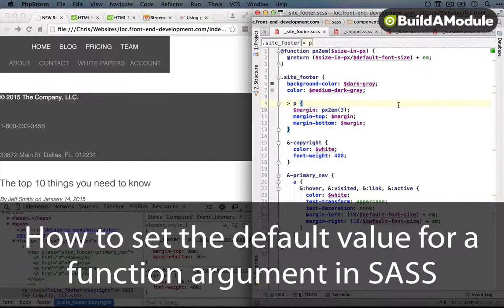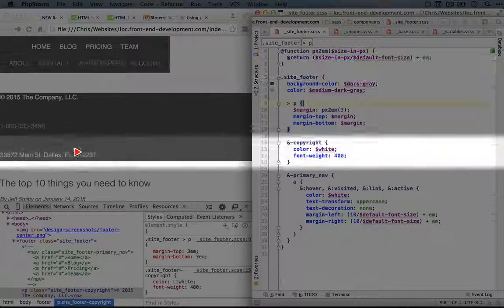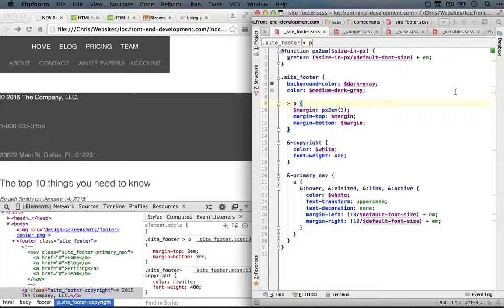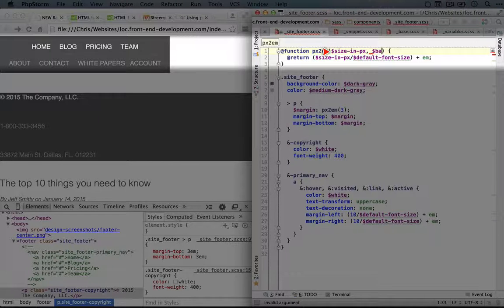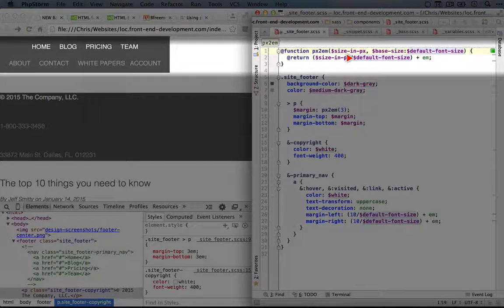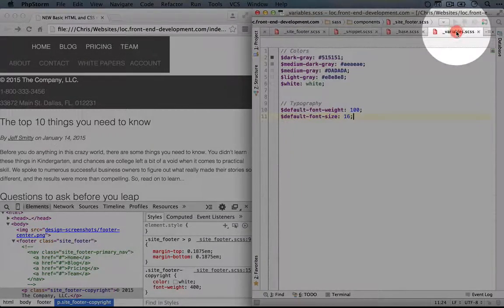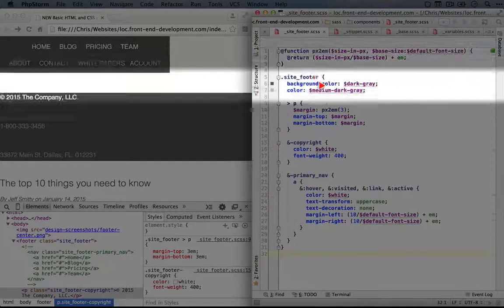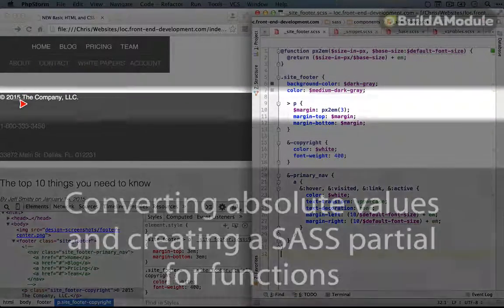161. How to set the default value for a function argument in SASS